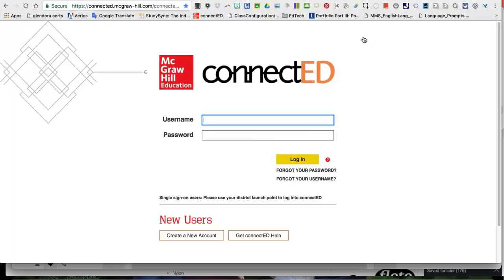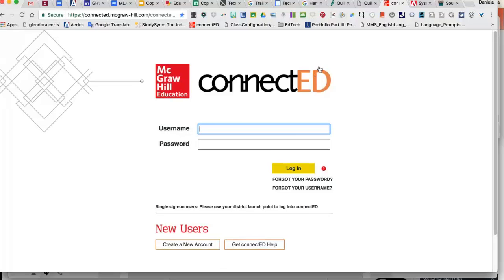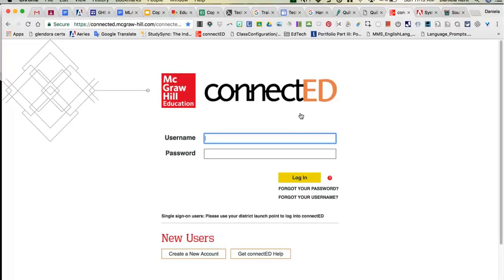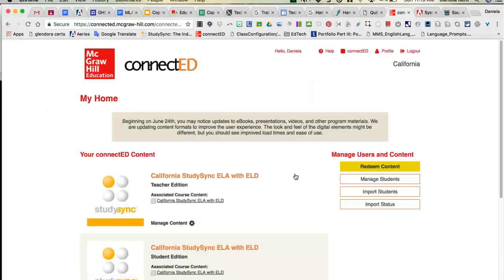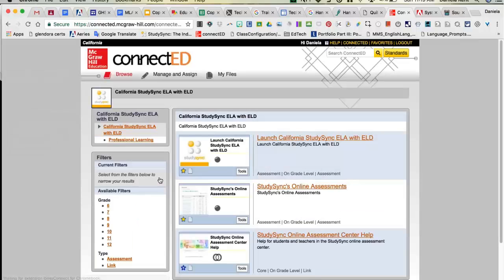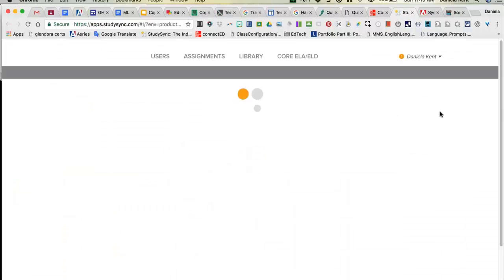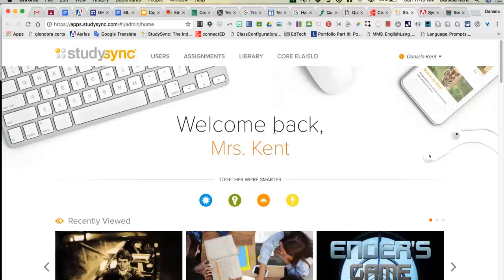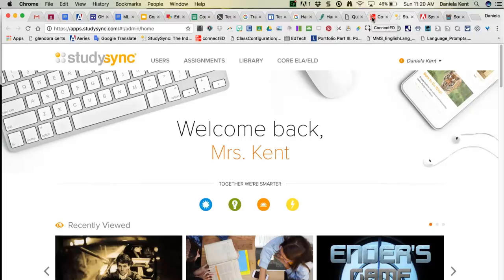Logging into StudySync through ConnectEd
How to login to StudySync through connectED for glendoraschools.org users